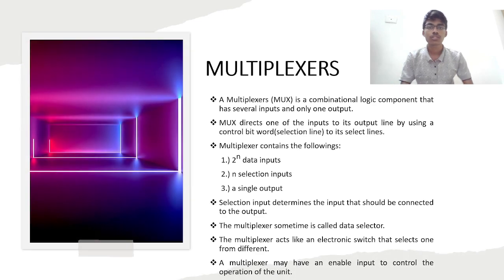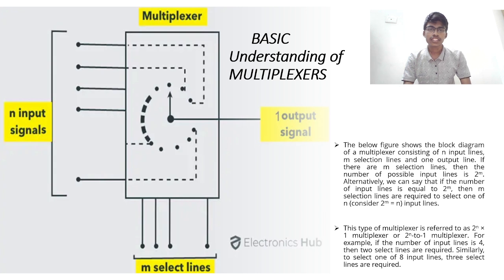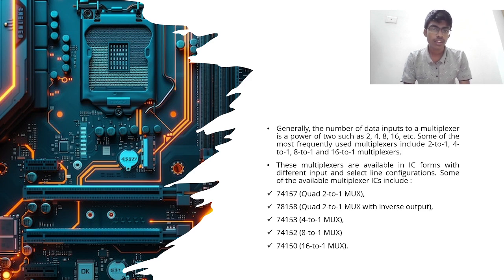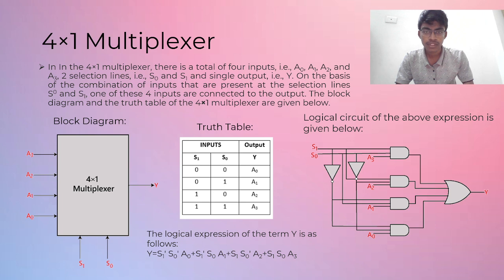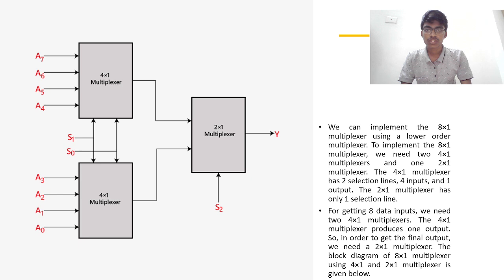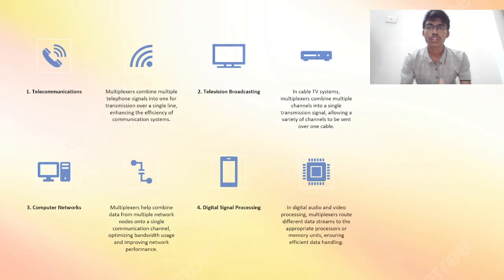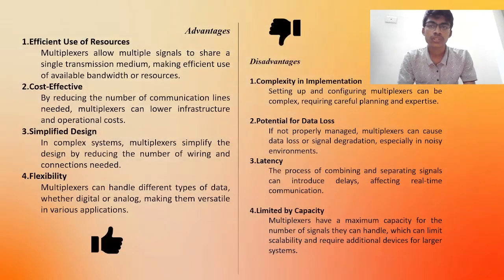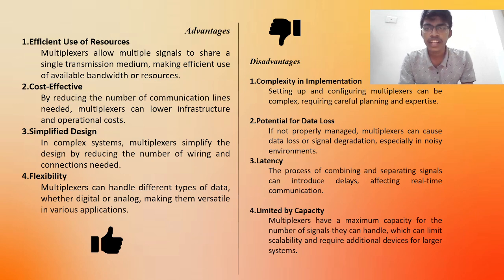CS24B1021 Multiplexers By G S Bhavesh Kumar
Hello Everyone , I am G S Bhavesh Kumar, pursuing B.Tech in Computer Science and Engineering at NATIONAL INSTITUTE OF TECHNOLOGY PUDUCHERRY.
I have done this video selfie presentation as a part of my INTERNAL ACTIVITY on the topic MULTIPLEXERS.